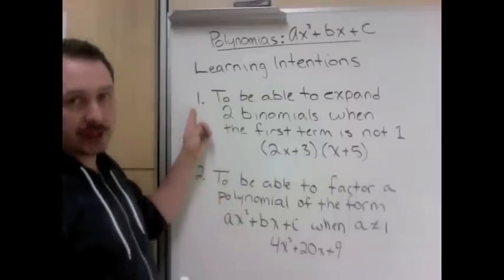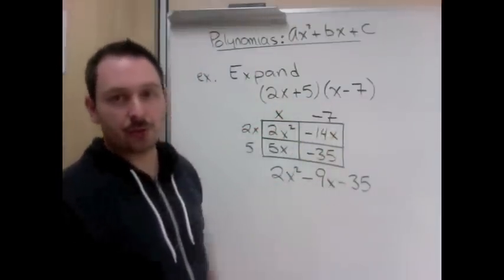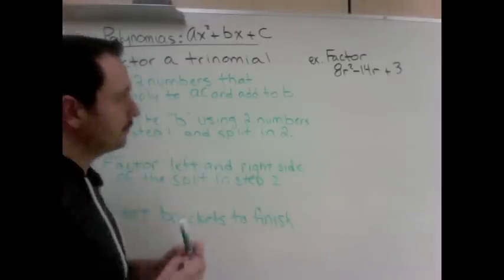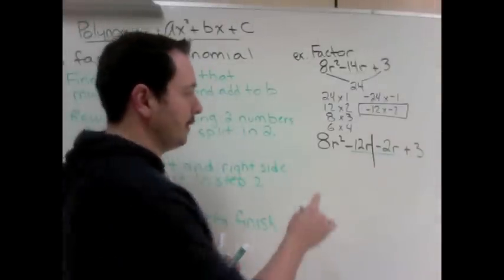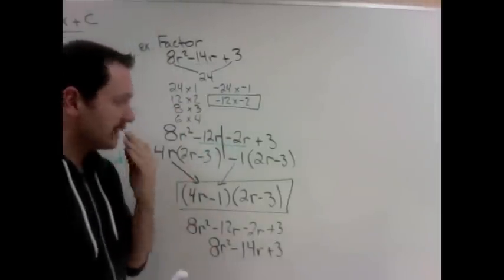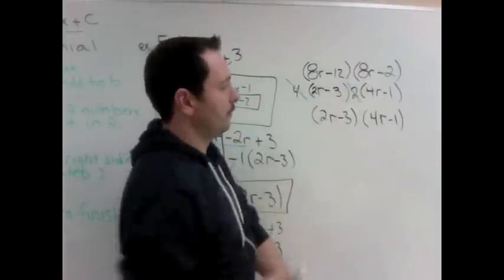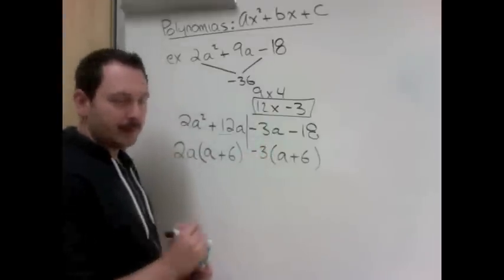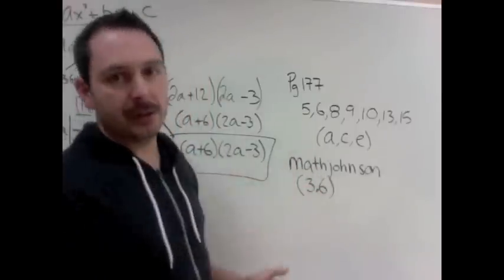F&P Factoring Lesson 5 (3.6)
Assignment: Page 177
Questions 5, 6, 8, 9, 10, 13, 15
(A,C,E) for all questions.
If you are struggling try watching youtube channel mathjohnson lesson3.6